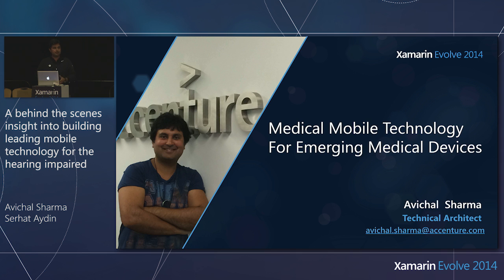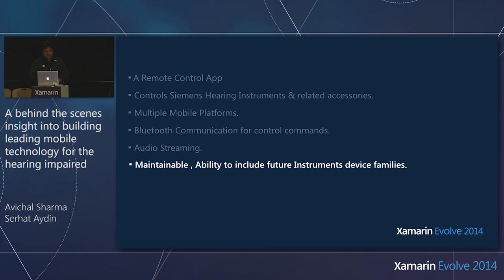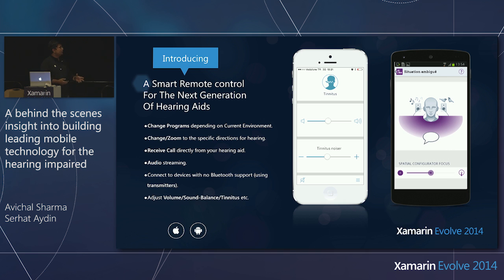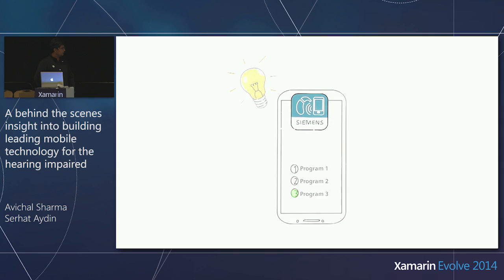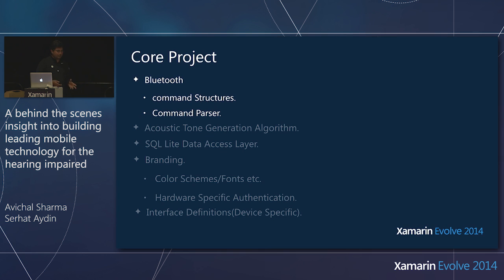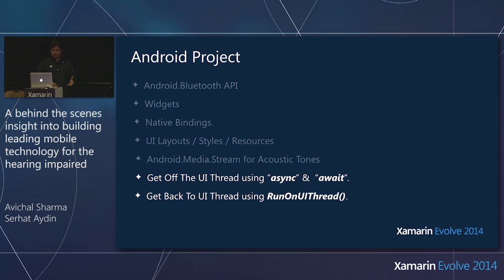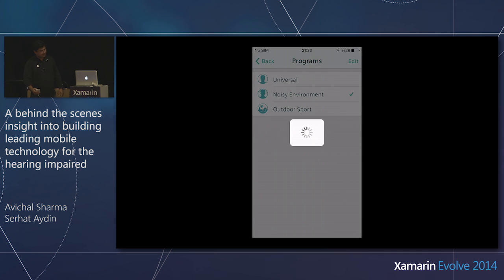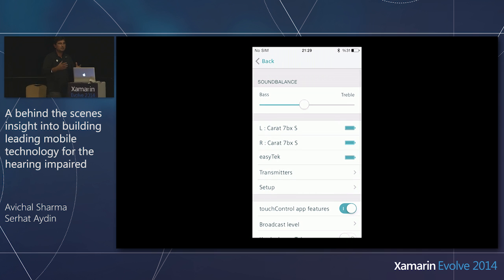Xamarin Evolve 2014: A Behind the Scenes Insights into Building Technology for the Hearing Impaired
Accenture and Siemens are paving the way in medical mobile technology. The Siemens easyTek suite of apps enables the hearing impaired to connect to a variety of Bluetooth enabled devices. It also enables them to control the function and comfort of their in-ear hearing instrument. This real-world case study will show you how Accenture built the best mobile technology for the hearing impaired using Xamarin. They will cover the technical lessons learned from their experience, including connecting to multiple hearing device types, working with Android Bluetooth and MFI Accessory, and how to best incorporate continuous integration into the mobile development workflow.